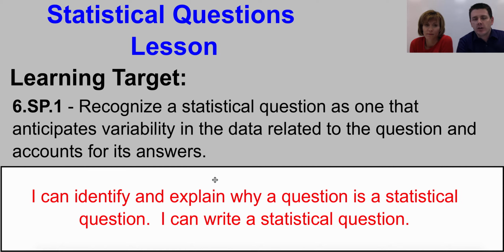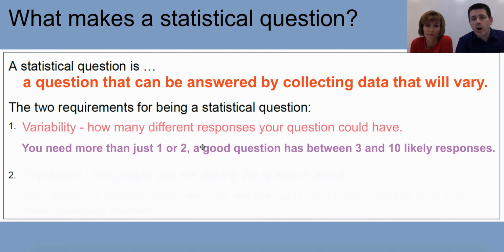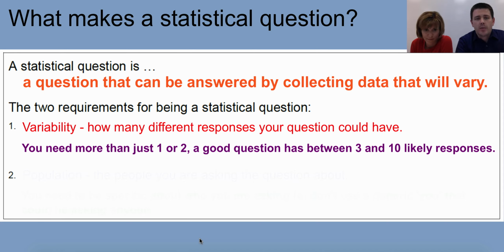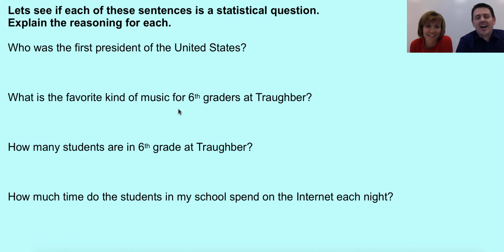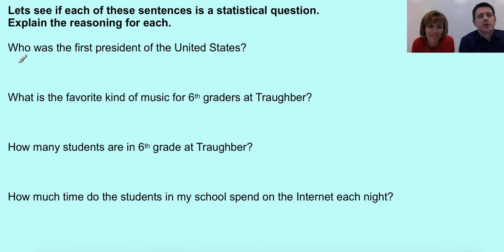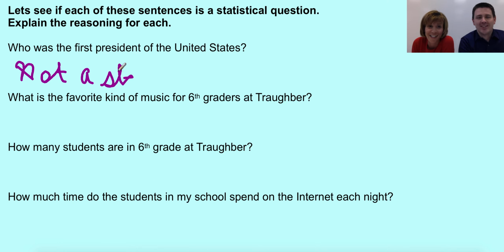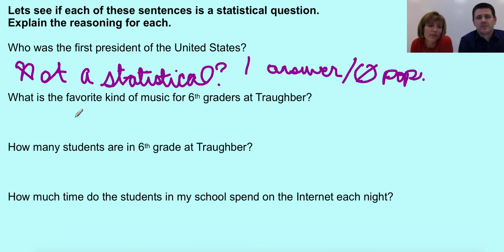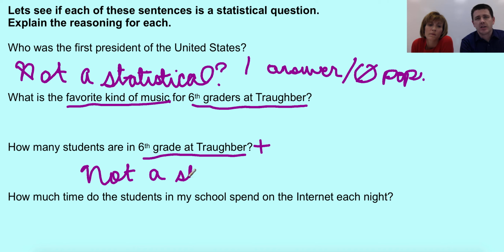Statistical Question Video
More exciting and engaging than ever!